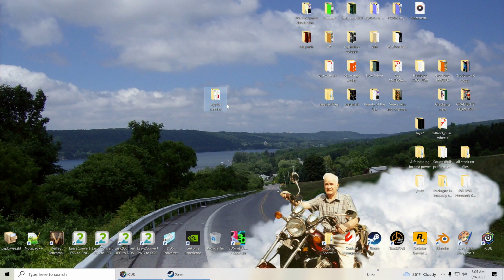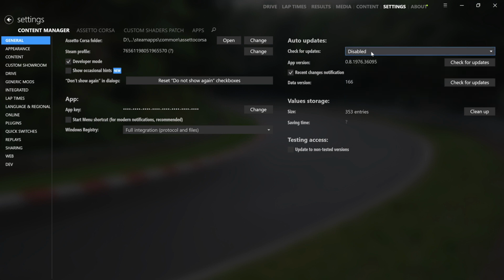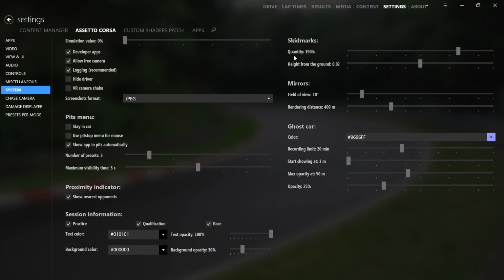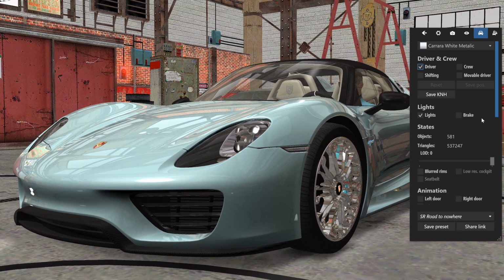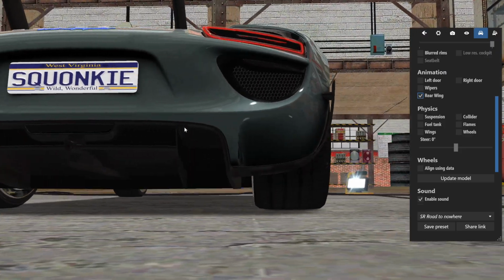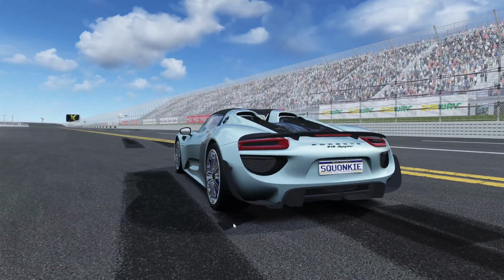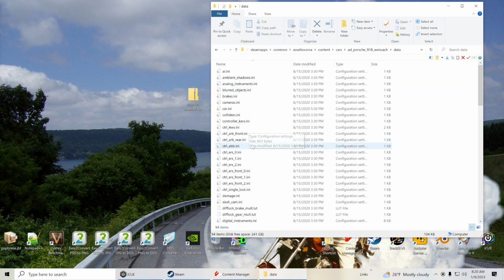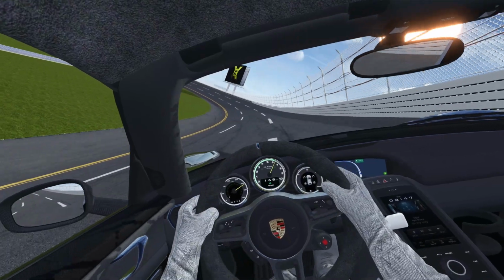No Skidmarks in Assetto corsa ? Perhaps this will help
This video is a help video for my subscriber xxx75 he is having No Skidmarks in Assetto corsa ? Perhaps this will help.Come and see .There will be a link to perhaps needed programs although we may not need them after all.
this link will provide old outdated versions which I like and use myself.
Some bells,no whistles.